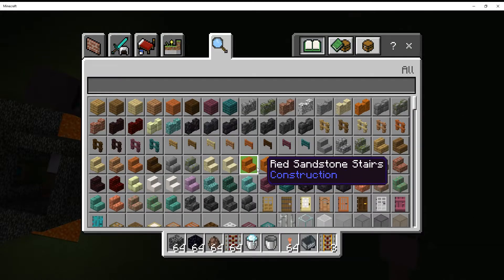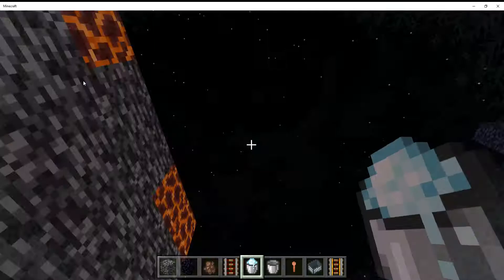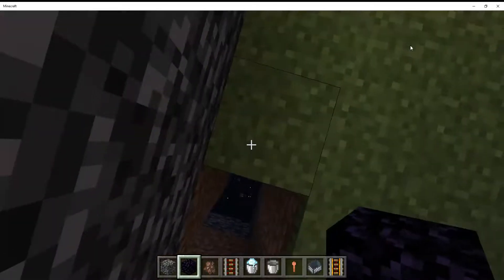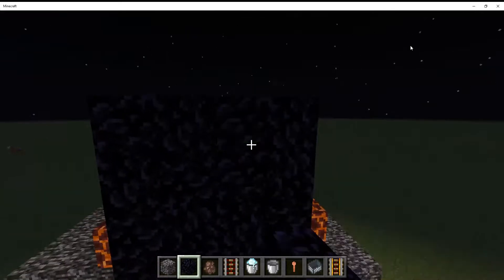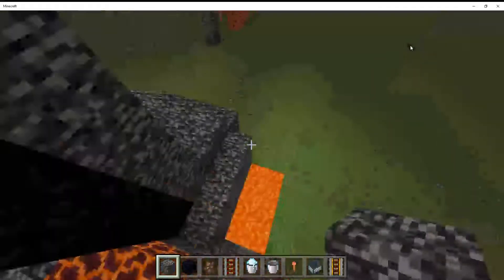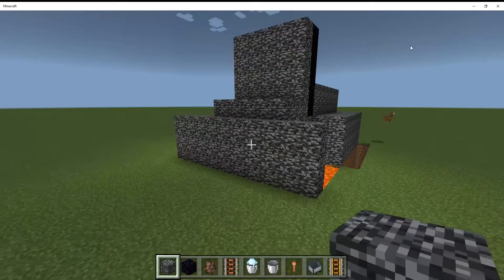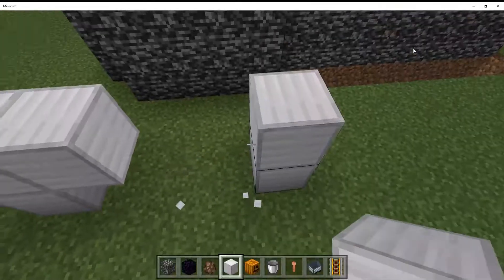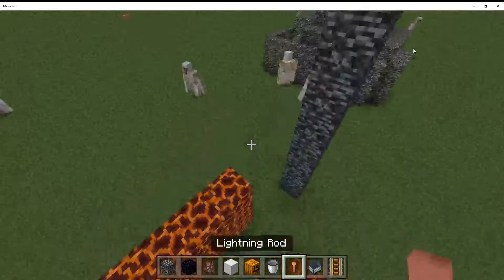I built a bunker..: Part 2